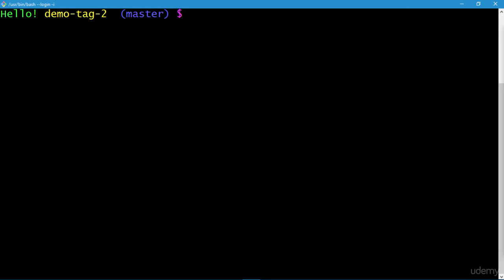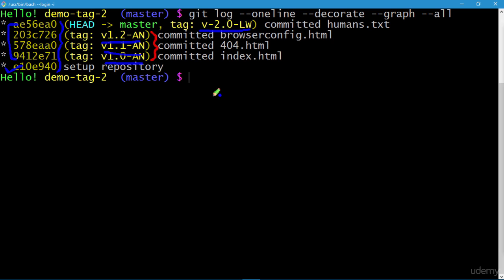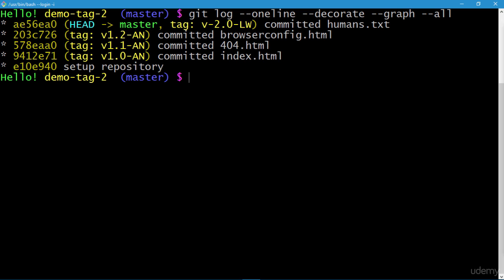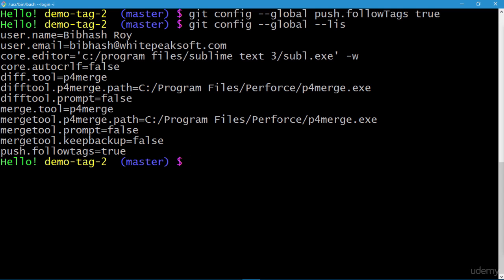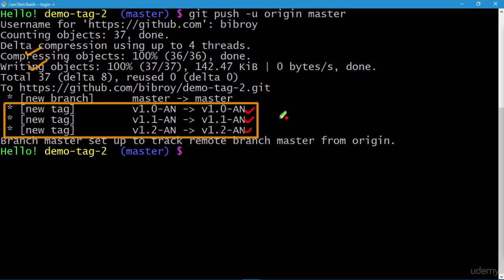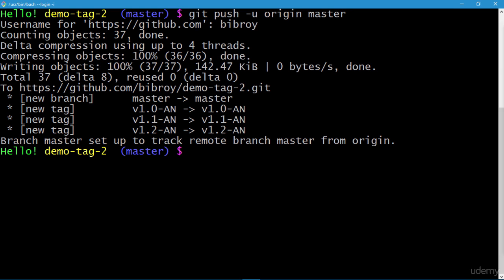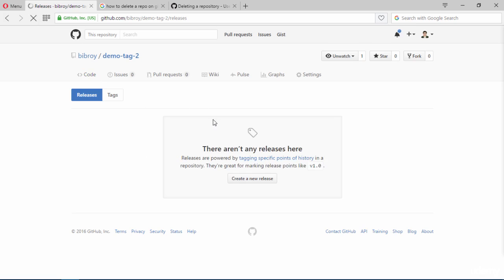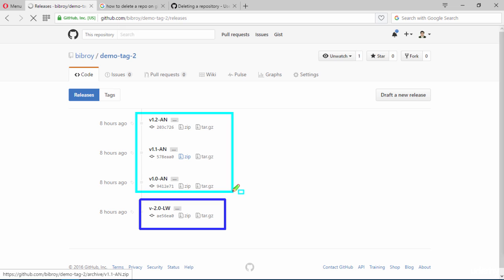099 Git Tagging Pushing Annotated Tags by default Lab